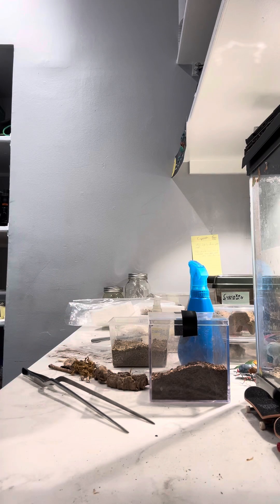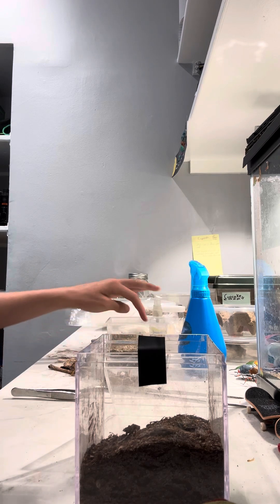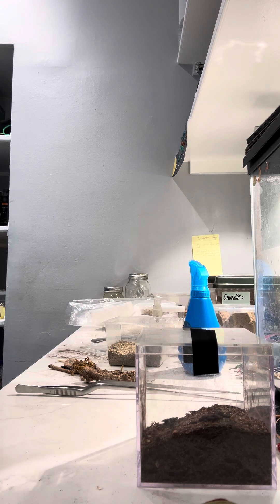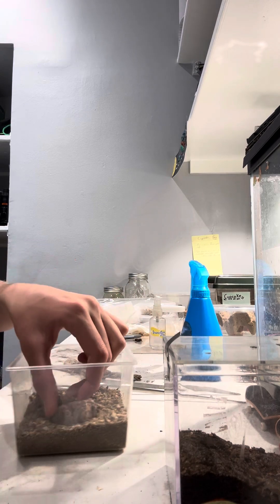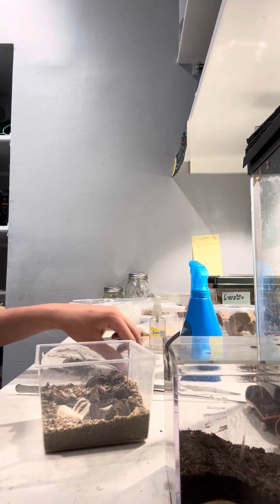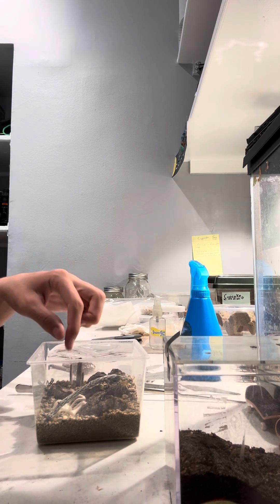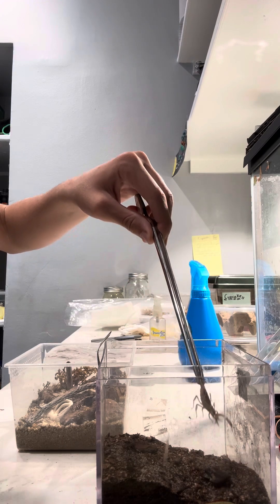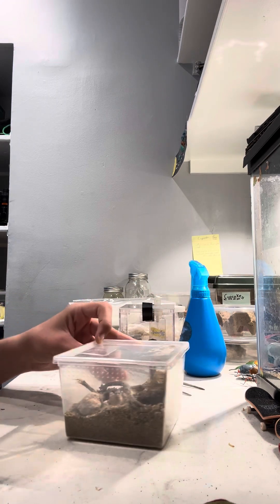Stripe Tail Scorpion Care And Housing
I did not edit this video.